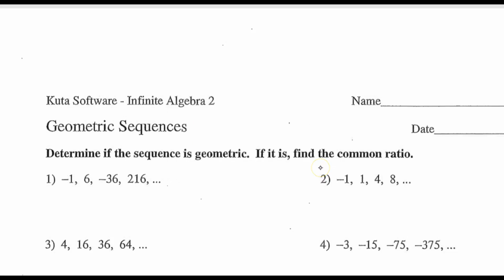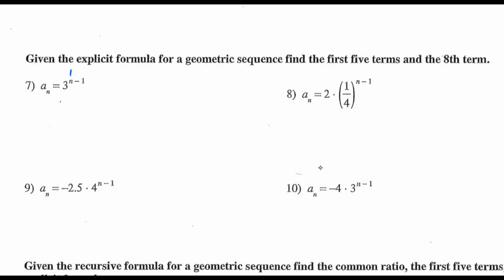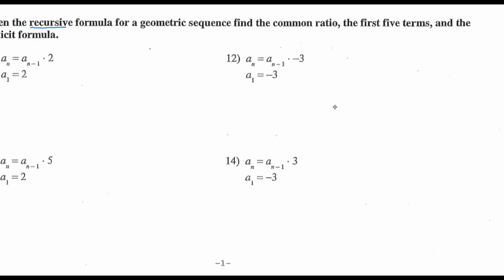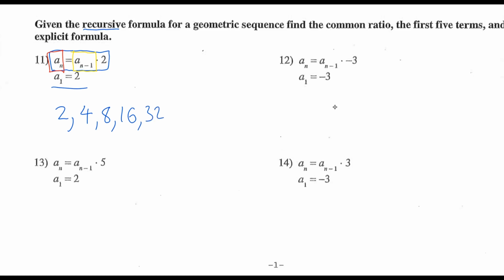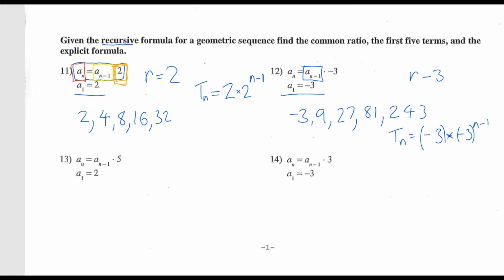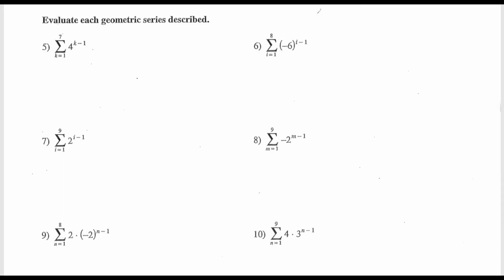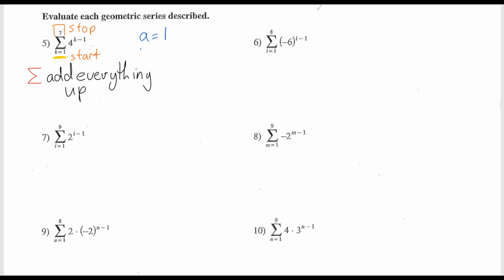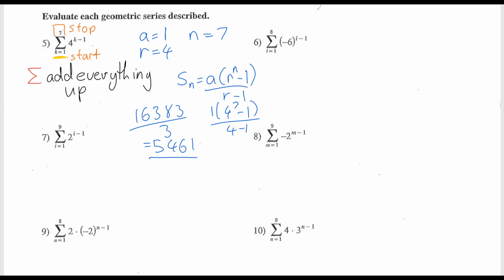Flex work help week 3